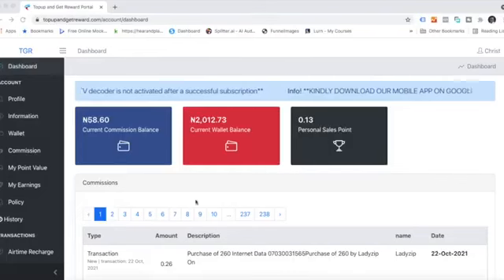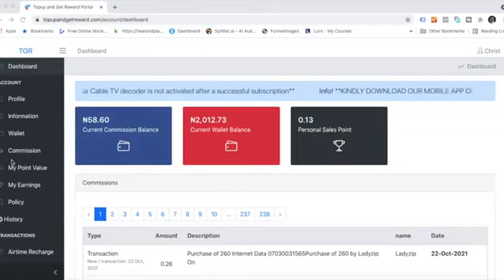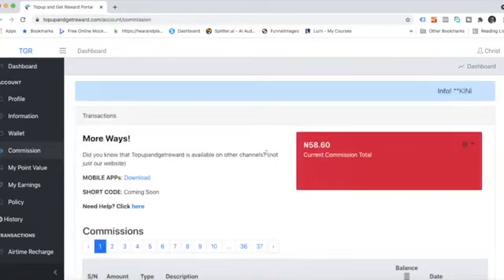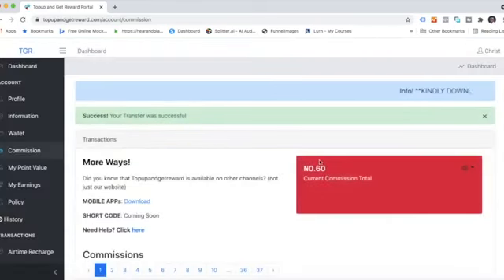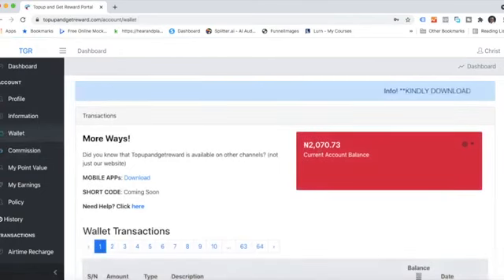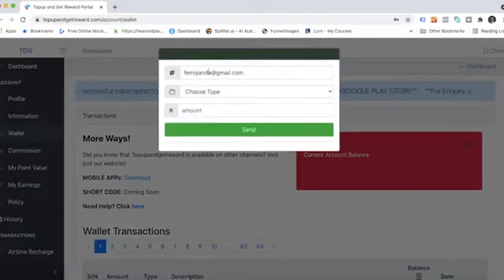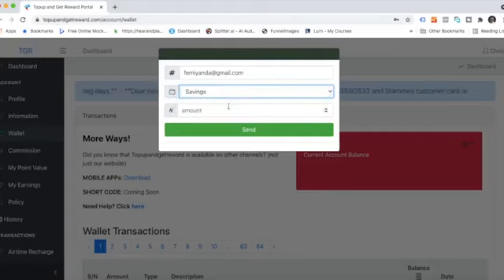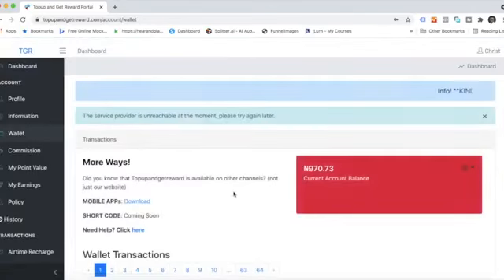How To Withdraw your Earnings From TGR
TGR, TopUp & Get Reward is a personal VTU portal that pays you as you recharge your phone, pays bills, and purchase data.

No more making your bank rich, change your brand and start paying yourself...

About me
My name is Olusegun,
On this channel, I will guide and show you how to make money online in the Telecoms industry.

mentioned on this channel. Your level of success in attaining the results claimed on this channel will

require hard work, experience, and knowledge.